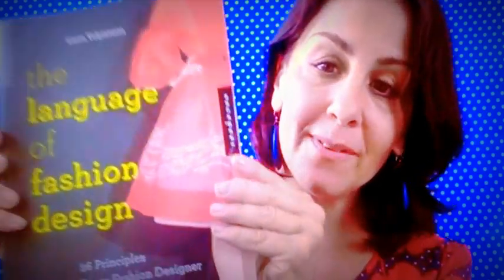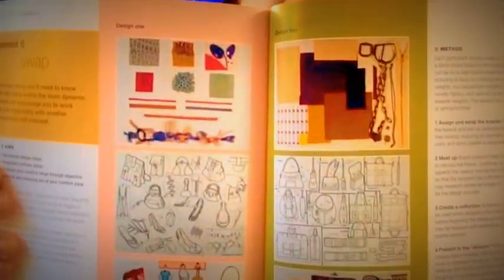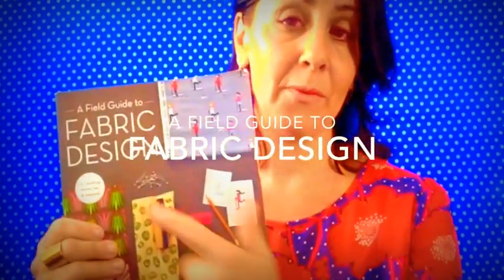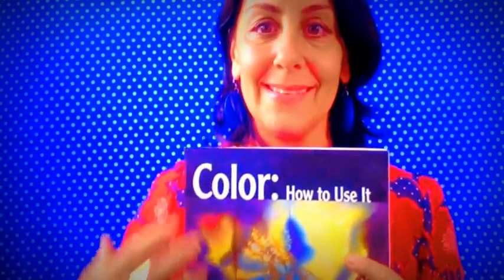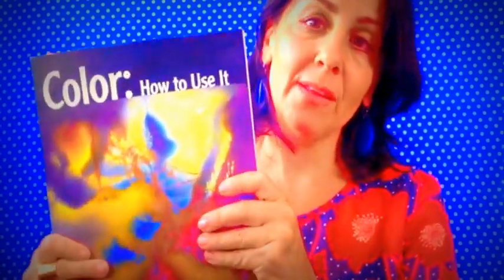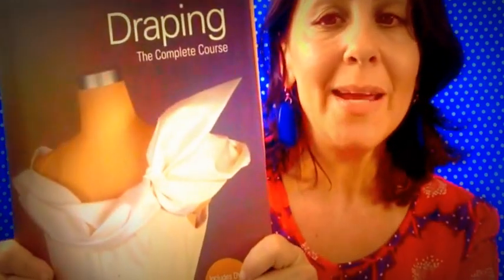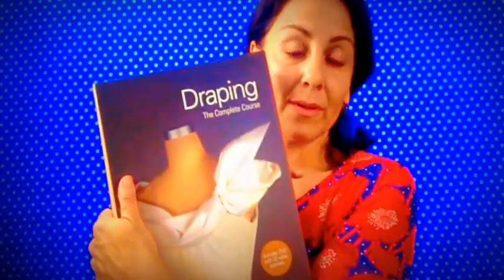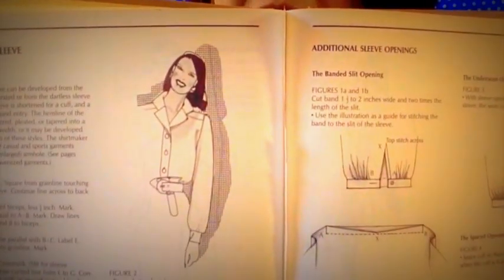Learn Fashion Design- 9 Recommended Awesome Books!!!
Hello Tribe!!
Finally, answering "that" question: 9 Awesome Books for those who are learning Fashion and Design and Illustration!!

I've been teaching fashion design for 20 years at Parsons: from Patternmaking, Draping and Sewing/Construction studios for 5 years, to 15 years of Portfolio Development and Presentation, Model Drawing Beginner - Advanced, Fashion Illustration, and Concept Development.

I'm an illustrator, sketch artist, technical designer, and TEACHER/GUIDER/MENTOR who is also a performing artist/musician (jazz and Brazilian) and passionate homeschooling mom.

CREATIVITY  and LOVE are the foundations of everything I do.

I've lovingly created the Fashion Masterclass Series and Soulful Fashion Foundation Coaching Program to bring professional and creative skills to women in their homes, all over the world, over wi-fi, to learn on THEIR SCHEDULES at their own pace in their own strength and not be intimidated by a university structure non-competitive, encouraging, and focused on finding your own voice and strengths to do work that you LOVE to do.

SUBSCRIBERS get updates and offers that are only for subscribers so consider signing up right now!

MY BOOK:
the Language of Fashion Design: 26 Principles Every Fashion Designer Should Know:

Other books in the video:
The Art of Zandra Rhodes:

Color: How to Use It

Draping: the Complete Course

Fashion Design Course:

Pattern Making for Fashion Design:

Fashion Design  Research:

Fashion Designer's Textile Directory:

A Field Guide to Fabric Design:

I hope you truly enjoy and get something from this video!
I keep an archive of design details and model poses for sketching, as well as inspiration, on Pinterest. If you enjoy pinterest too, join me over there!

Fashion Design
Fashion Illustration
Fashion
Fashionista
Parsons
Fashion Drawing
Fashion Fabrics
Print Fabrics
Design
Color Theory
Laura Volpintesta
Fabric Design
Zandra Rhodes
Draping
Patternmaking
Fashion Student
Fashion Schools
Learn Fashion Online